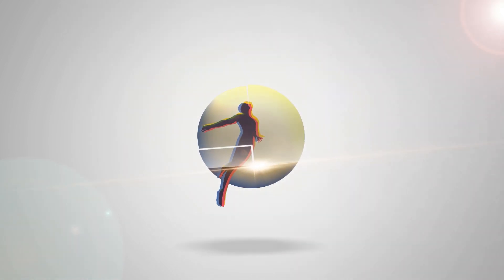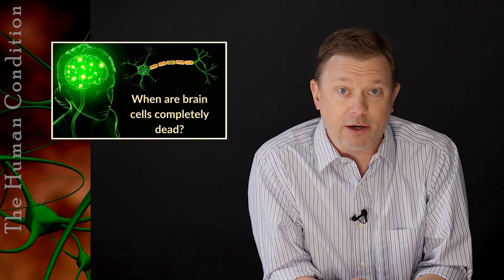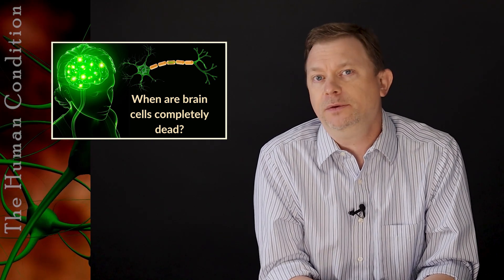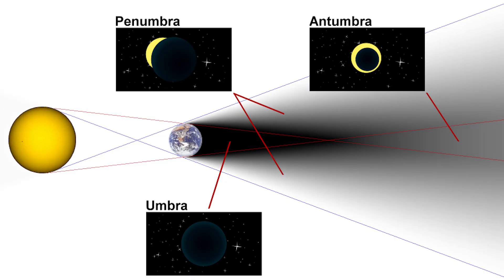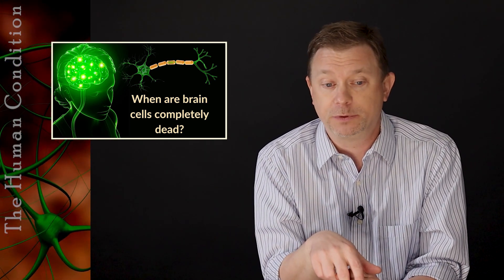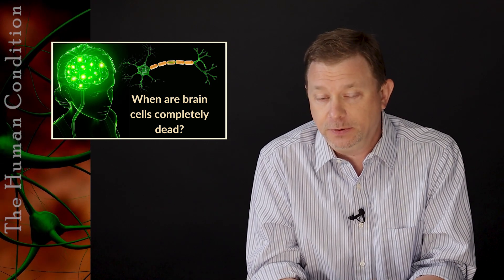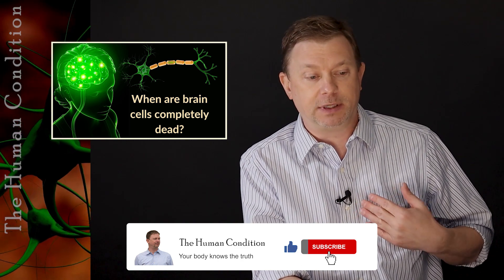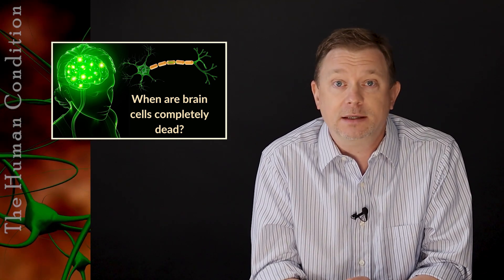When are brain cells completely dead?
1. Neurofeedback practitioners from BCIA.org
2. Chiropractic neurologists from ACNB.org

Umbra, penumbra and antumbra of Earth -By Qarnos - Own work, Public Domain,